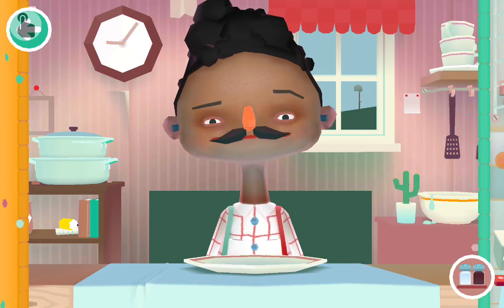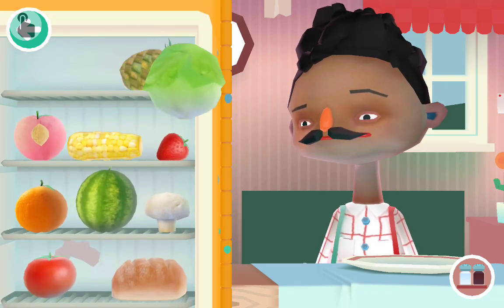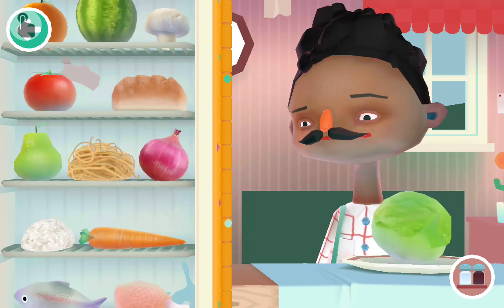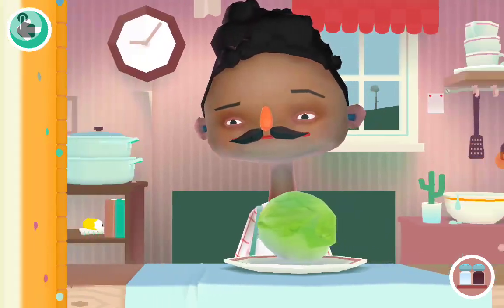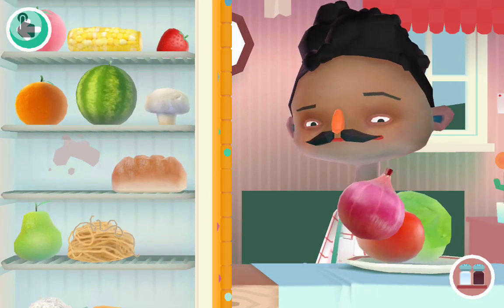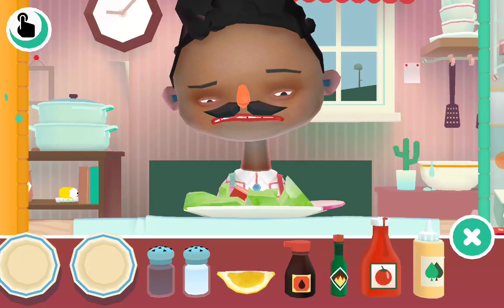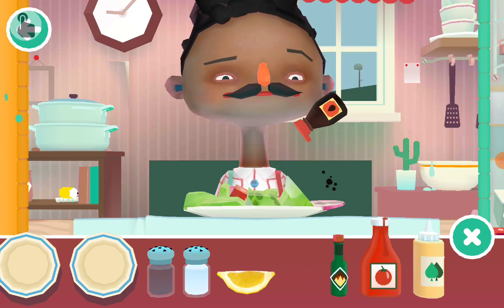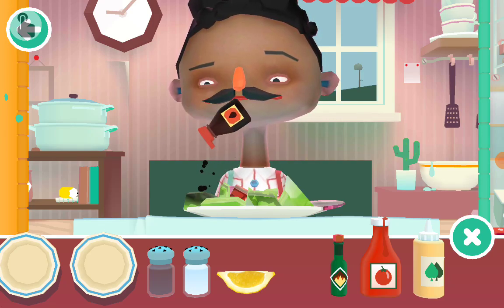How to make salad in toca kitchen 2